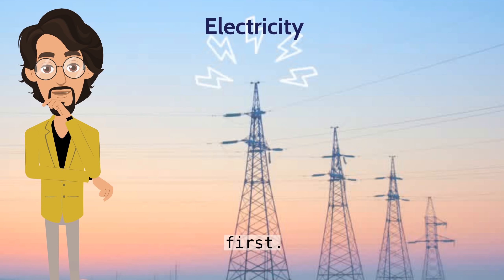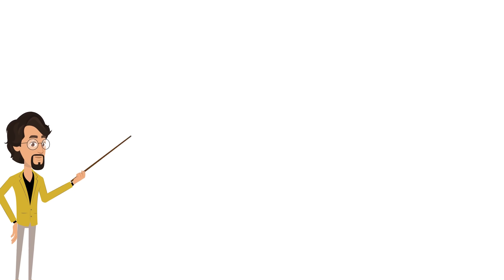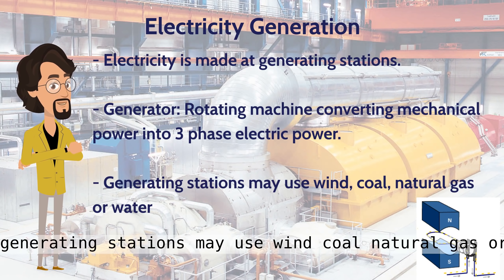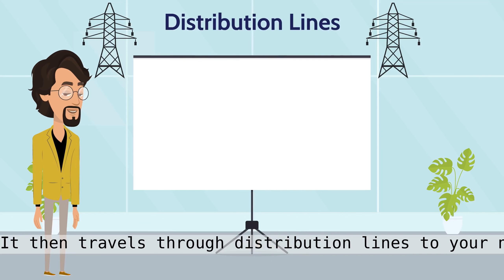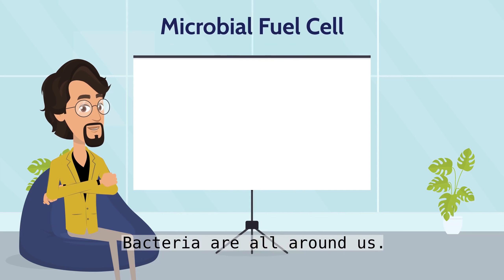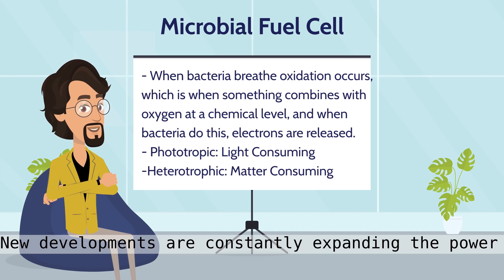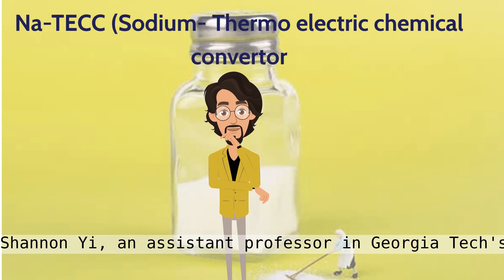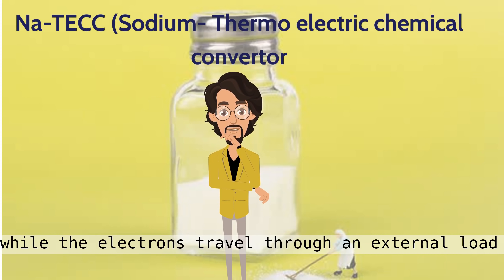Journey of Electricity to our Homes.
In this video we will see how electricity reaches our homes. We will get to know the journey of electricity in brief. This is given in a simple and elegant way.